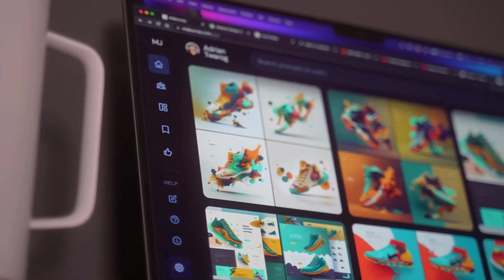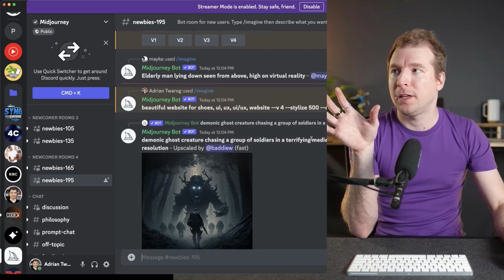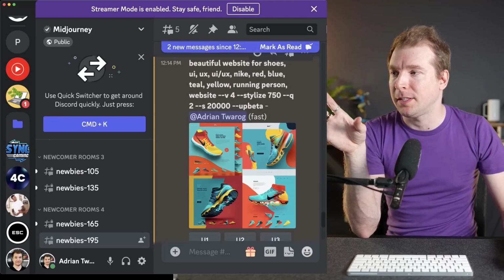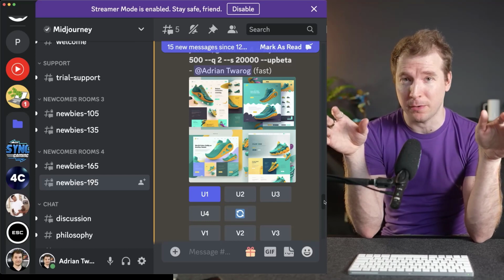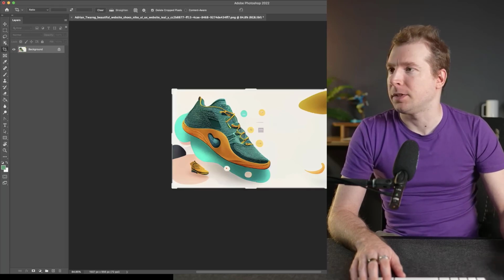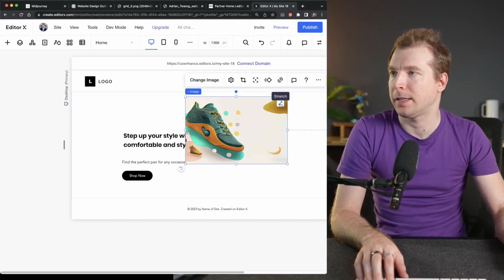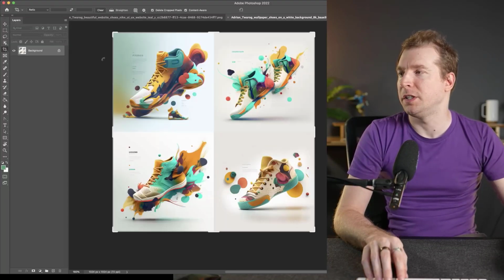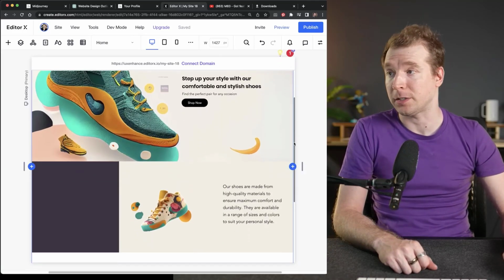AI Web Design-Use Ai Art and ChatGPT to Create Insane Websites (Tutorial)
Learn how to use AI Art and ChatGPT to Create a Website without writing a single line of code!

In this video, I'm going to generate website designs with midjourney, which is an AI art tool for creating images. Then we will jump into chat gpt to create the written content for the website, and finally put it all together in Editor X, which is a no coding tool for creating sites! Nocode and artificial intelligence assisted art will definitely be the future!